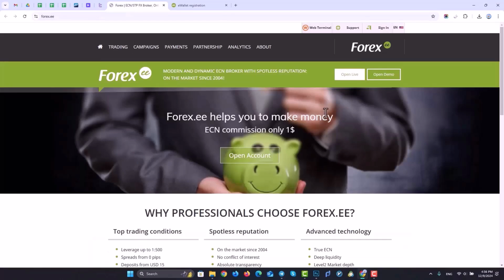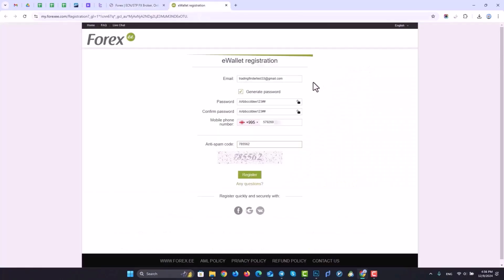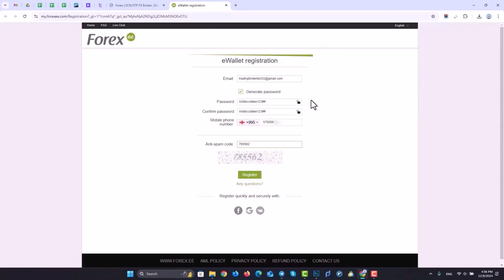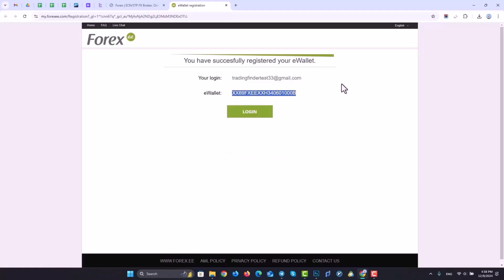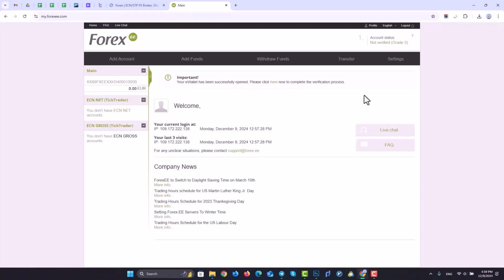Forex.EE Broker Registration - Sign Up with Email, Phone & password [2 Steps] 2025 - [TradingFinder]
🎯How to Register on Forexee Broker | Step-by-Step Guide (2024)

📌 Ready to start your trading journey with Forexee?

In this video, we walk you through the Forexee Broker registration process, step by step. Whether you're a beginner or a seasoned trader, our tutorial ensures you can open your trading account smoothly and securely.

🛡 About Forexee Broker:
Forexee is a regulated ECN/STP broker offering ultra-fast execution, competitive spreads, and multi-asset trading on platforms like MetaTrader 4 and MetaTrader 5.

📝 What You’ll Learn:
✔️ How to sign up and verify your Forexee account
✔️ Required documents and KYC tips
✔️ Platform selection (MT4/MT5)
✔️ Deposit methods and account funding

00:00 Intro
00:25 Go to Website
00:34 Registration
01:17 Account Information
01:26 Account Dashboard